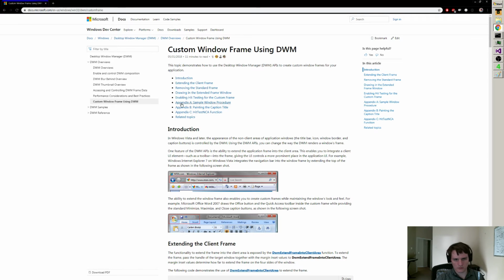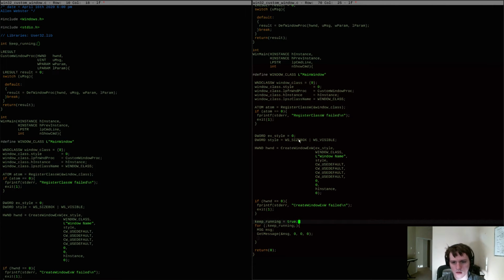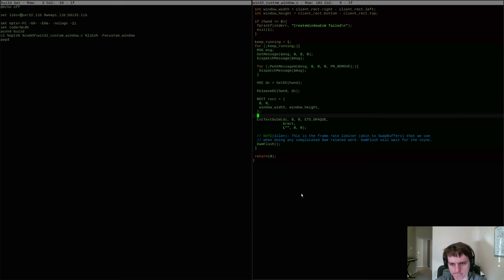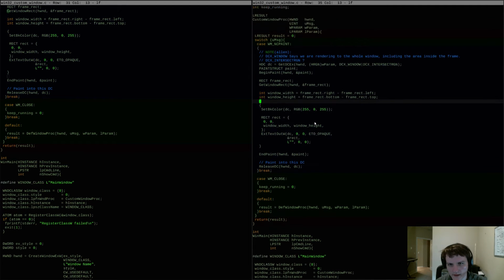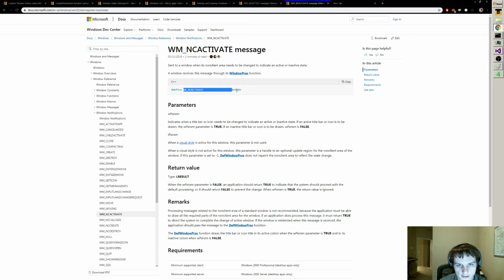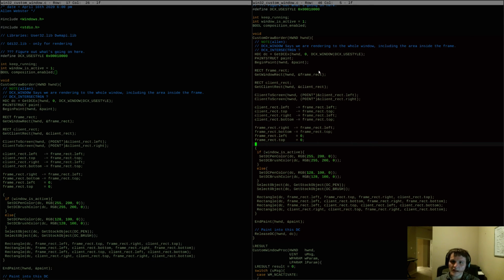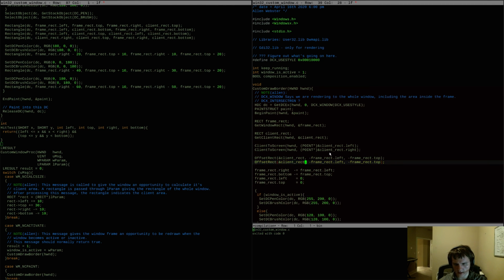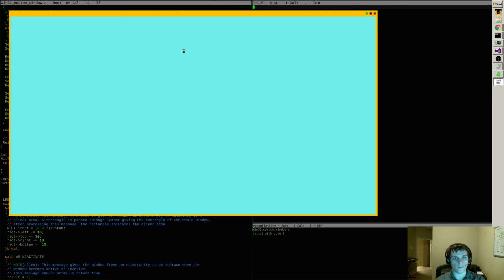Win32 Programming: Custom Window Border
With a lot of help from the chat, I build a small example program with a custom-rendered border, and custom handled buttons.